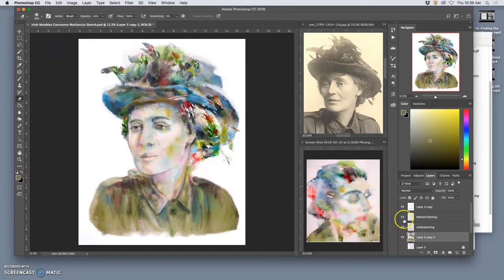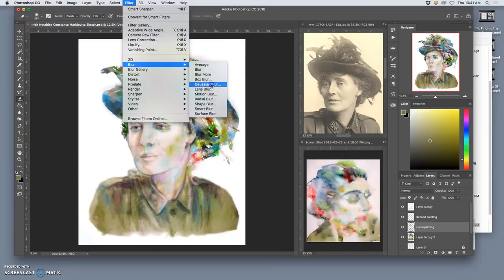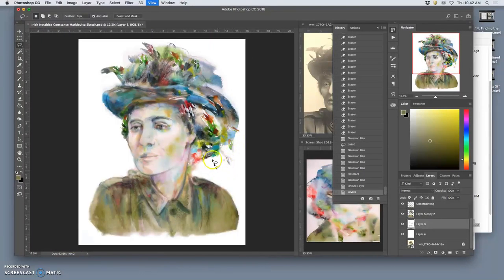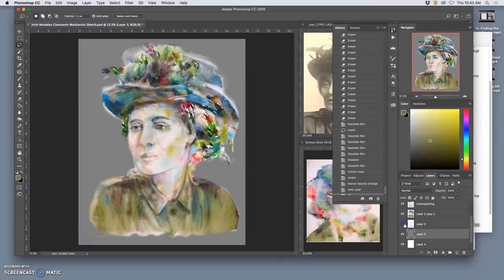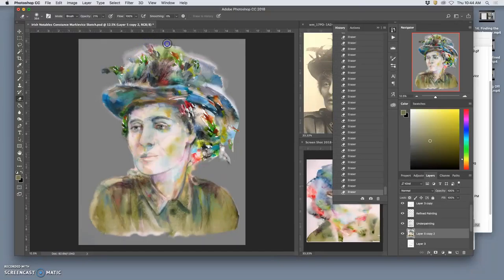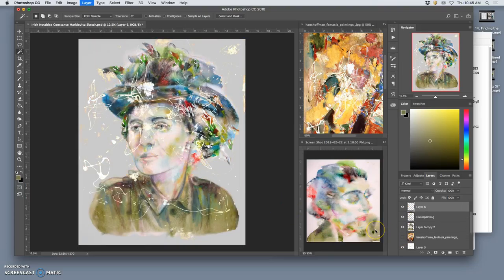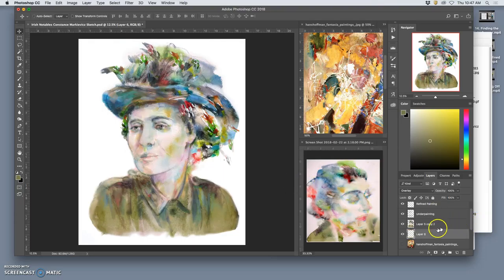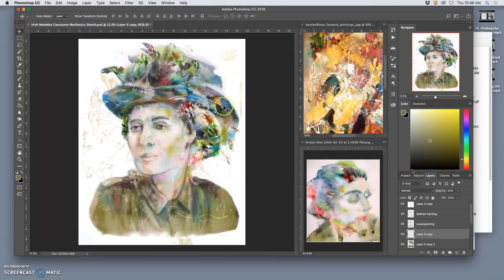17 Starting to Play with Texturing and a Background